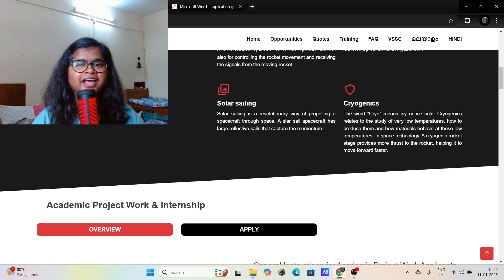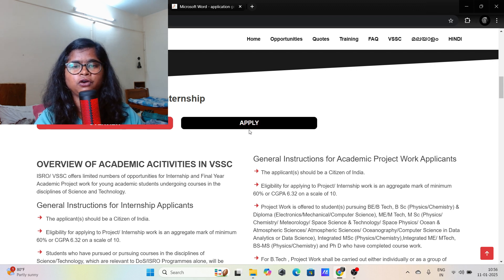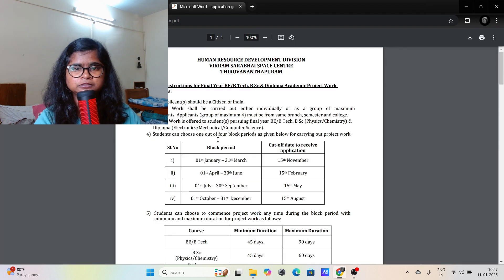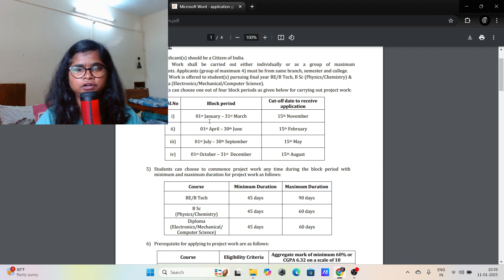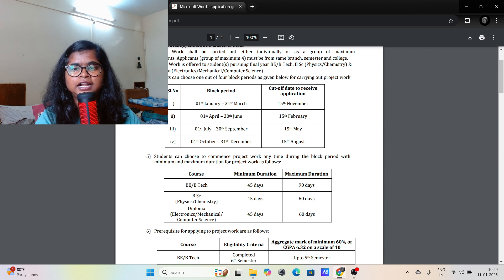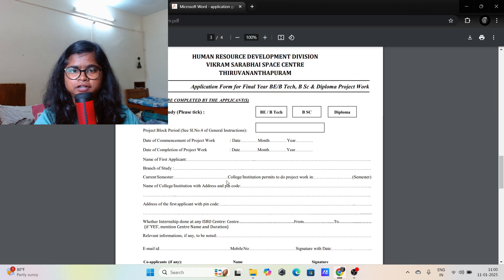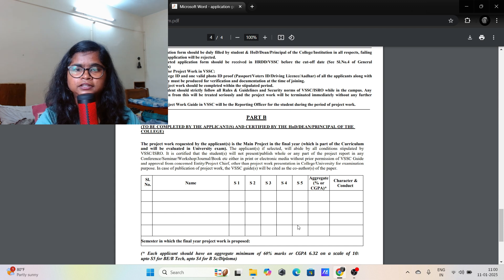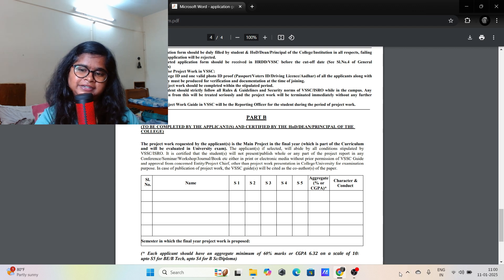"How to Apply for an Internship or Project at ISRO | Eligibility, Duration, and Process Explained"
Are you planning to apply for academic project work or an internship in 2025? This video covers everything you need to know, including:
✅ Eligibility criteria
✅ Minimum marks or CGPA requirements
✅ Course-wise duration of the project work
✅ Prerequisites based on your course and semester

Whether you’re pursuing BE/B.Tech, B.Sc., Diploma, M.Tech, M.Sc., Integrated MSc, or even a Ph.D., this video breaks down the process clearly to help you prepare. Watch now and get one step closer to your academic goals!

📌 Eligibility Overview:

Indian citizenship required
Minimum 60% aggregate marks or CGPA 6.32 (on a 10-point scale)
📌 Duration:

BE/B.Tech: 45–90 days
Diploma/B.Sc.: 45–60 days
ME/M.Tech/M.Sc.: 120–180 days
Ph.D.: 30 days–1 year